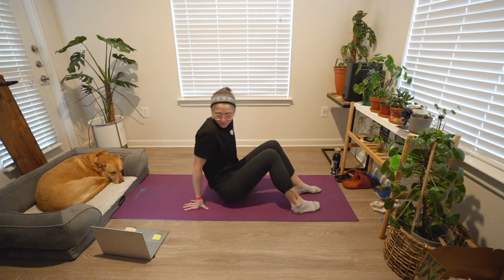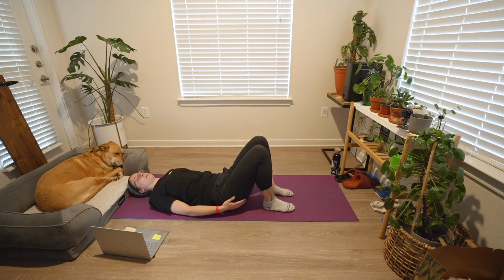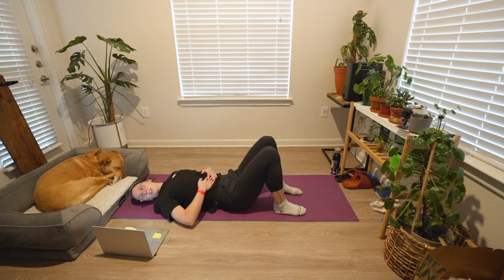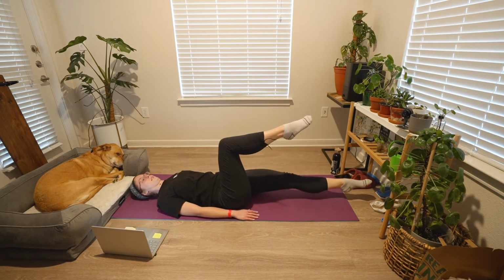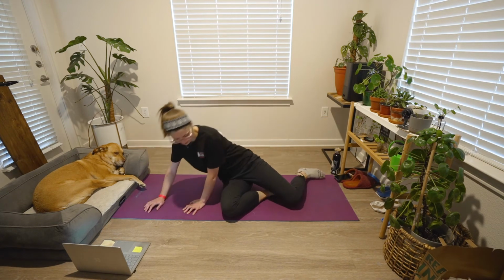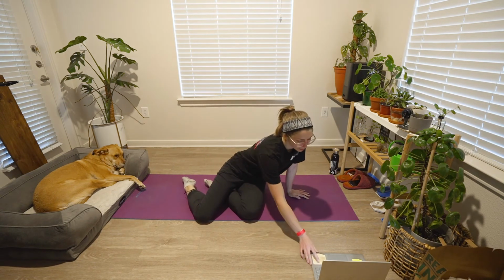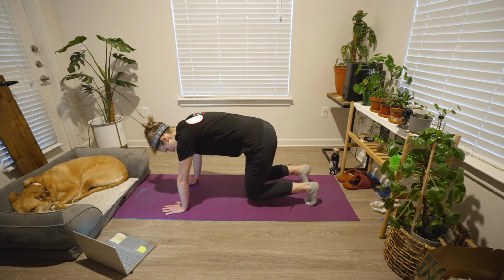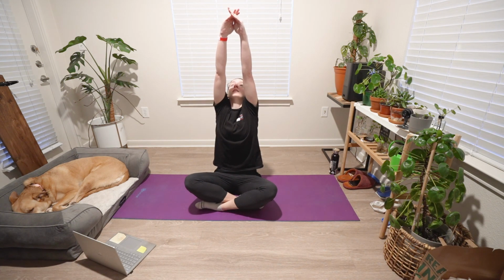Blind Audio Described Pilates (E)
Audio Described Pilates: This Pilates flow is designed to exercise your legs, glutes, and core. A yoga mat or softer area to exercise on is highly recommended. Feel free to stop for water breaks when you need them!

0:00 Introduction
1:07 Flow with Descriptions
42:06 Cool Down with Descriptions